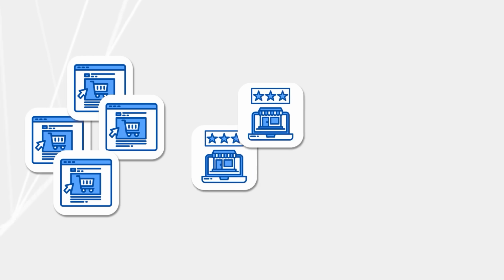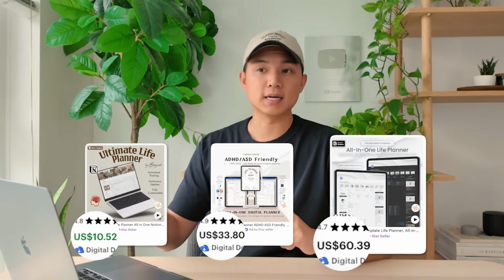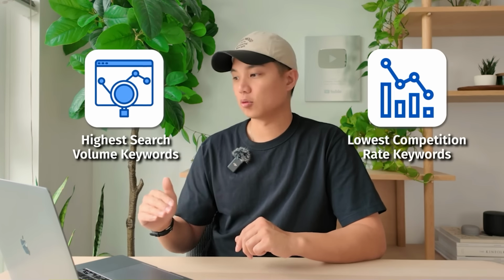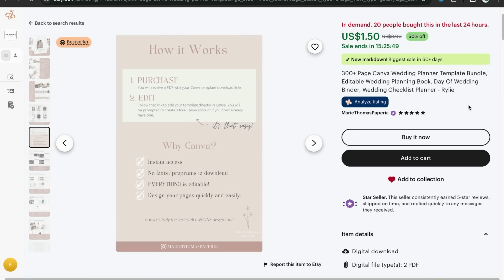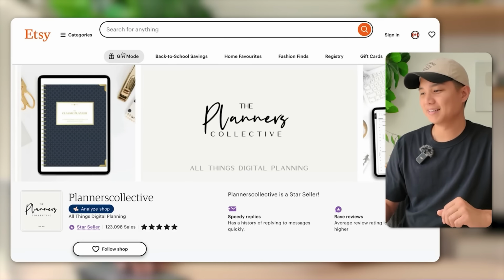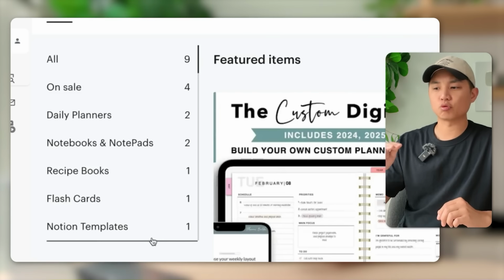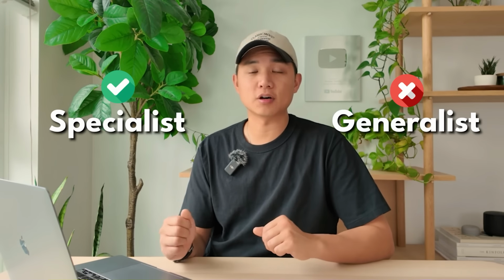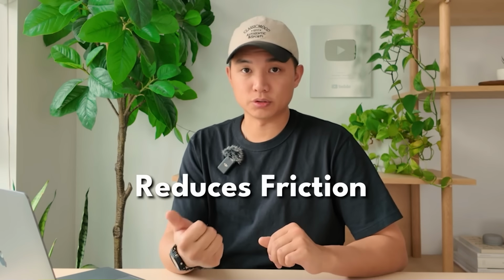I Studied 100+ Etsy Shops to CRACK the Algorithm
Discover top Etsy strategies to boost sales, rank higher, and attract more buyers.

I’ll break down the subtle yet powerful strategies used by the most successful Etsy shops. Learn how to increase Etsy sales, improve your Etsy ranking score, and attract more Etsy buyers with these proven tips and tricks.

📖 Chapters
0:00 Intro
0:30 Tip 1
2:29 Tip 2
3:41 Tip 3
5:23 Tip 4
6:09 Tip 5
6:39 Tip 6
7:37 Tip 7
8:55 Tip 8
10:15 Tip 9
11:03 Tip 10